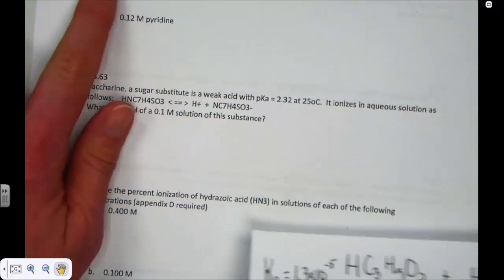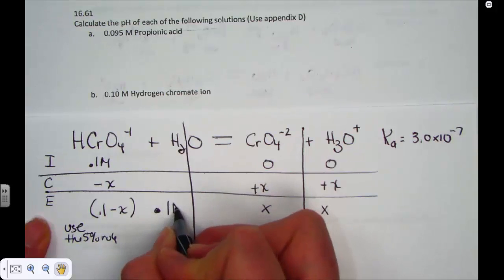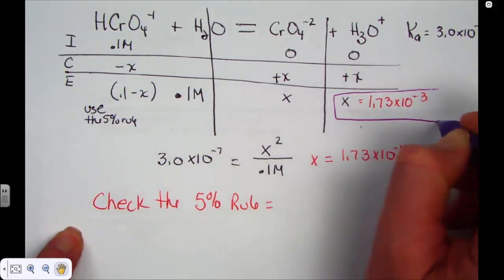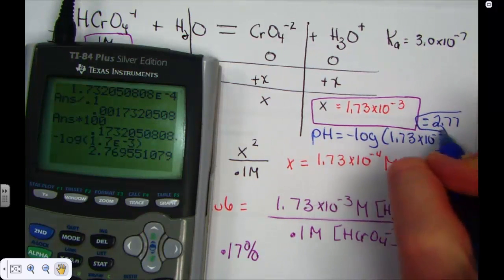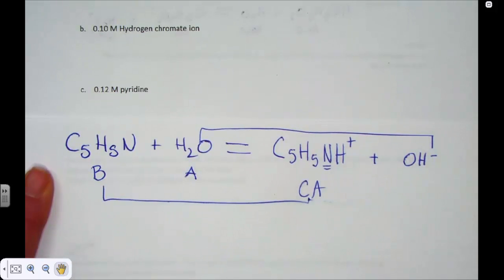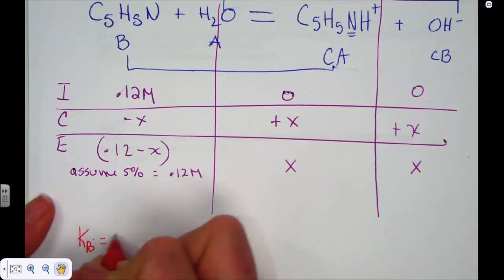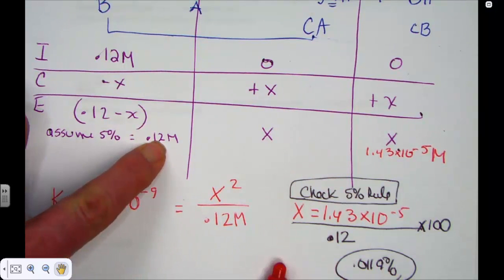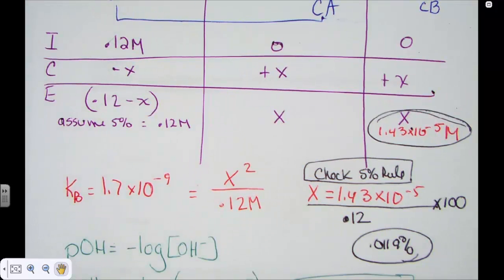Finding pH from a Ka value of a weak acid, Example 2 and 3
Work examples with me for calculating pH of weak acids from Ka constants.